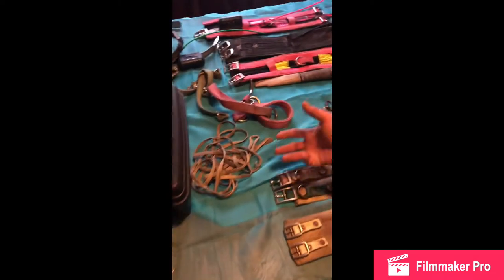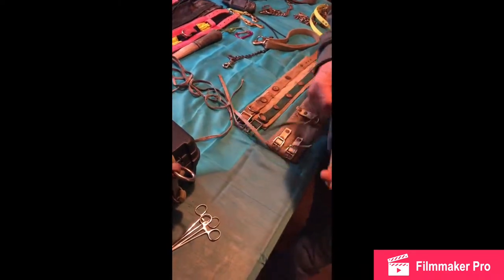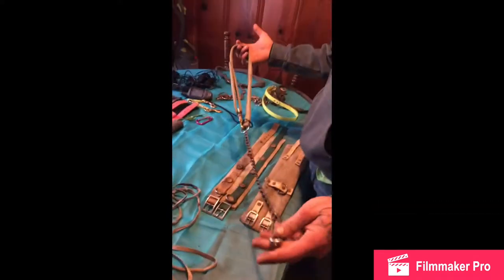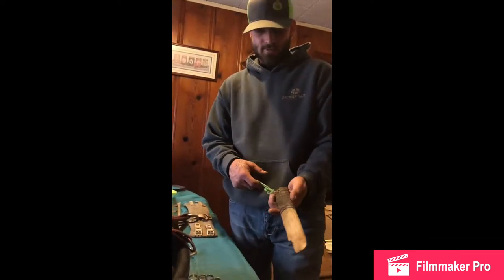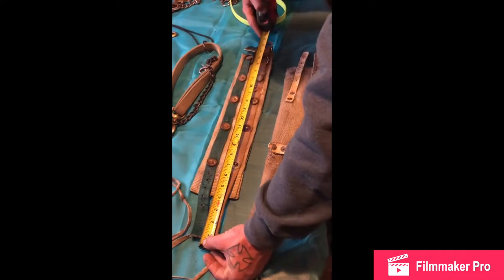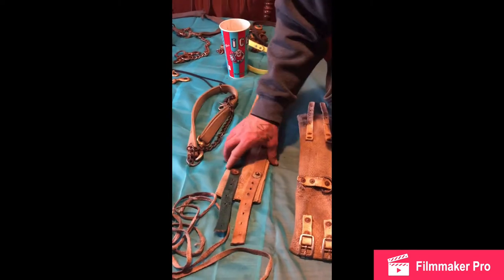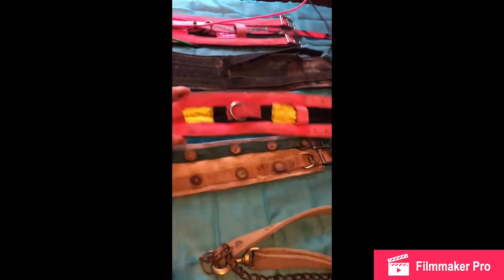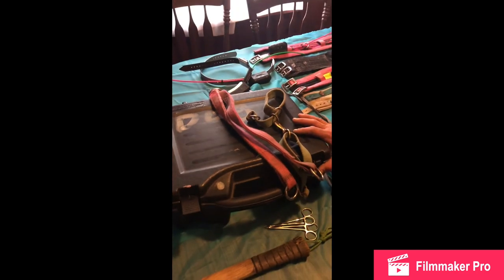Hog dog basics, break sticks, cut collars, leashes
Hog dog basics walk through. This includes homemade break stick, homemade cut collar.. we do purchase a lot of our stuff, but hog hunting is expensive we understand not everyone is at the point they can afford all top notch equipment!